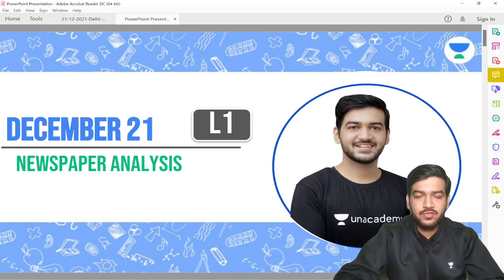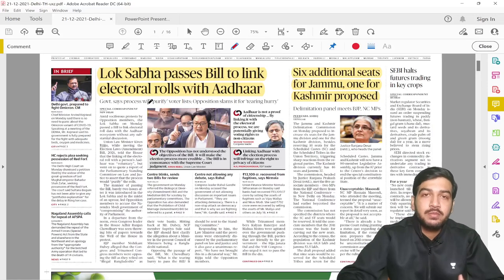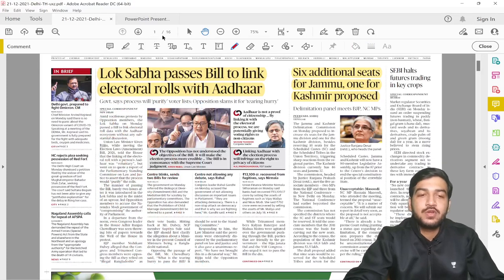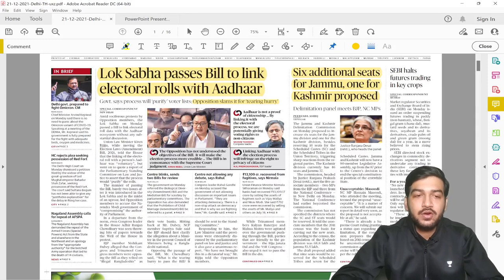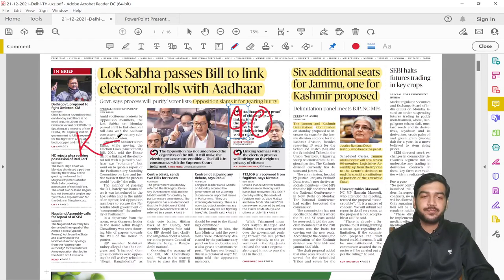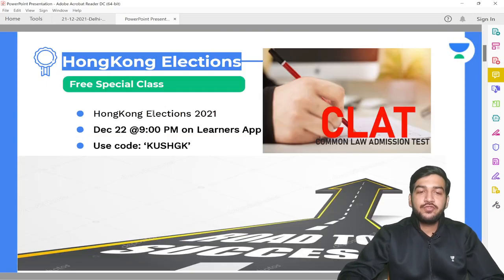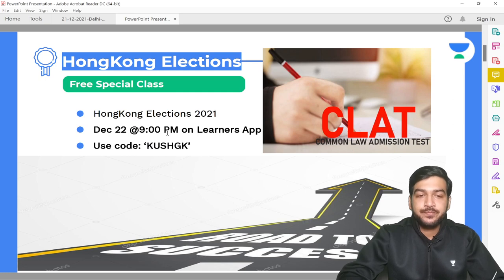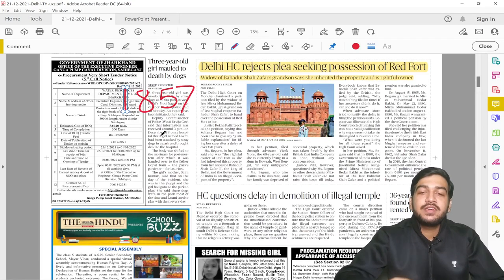Newspaper Analysis - 21st December l Current Affairs l CLAT 2022 l The Legal Game l Kushagra Goyal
In this session, Mr. Kushagra Goyal will be teaching about Newspaper Analysis - 21st December from Current Affairs for CLAT 2022.

The Legal Game brings you another Current Affairs session to prepare you for CLAT 2022 and All LAW Exams. In this session, Kushagra Goyal will be discussing Newspaper Analysis - 21st December. It is an important topic for CLAT preparations. Watch this video to clear your concepts and to know some of the best practices to follow to crack CLAT.

Welcome to The Legal Game Channel, your one-stop solution for all LAW Exams India’s Top Educators will be teaching you daily on this channel. We will cover the entire syllabus, strategy, updates, and notifications which will help you to crack the Law exams

During the live session, our Educators will be sharing a lot of Tips and Tricks to crack the exam. CLAT aspirants who are preparing for their Exams will be benefited from this channel. Unacademy platform has the Best Educators from all over the country, who take live classes every day  ✔️

Mr. Kushagra Goyal and other Top Educators take classes on Unacademy App.

Unacademy Subscription Benefits:
1. Learn from your favourite Educator
2. Dedicated DOUBT sessions
3. One Subscription, Unlimited Access
4. Real time interaction with Educators
5. You can ask doubts in live class
6. Limited students
7. Download the videos & watch offline